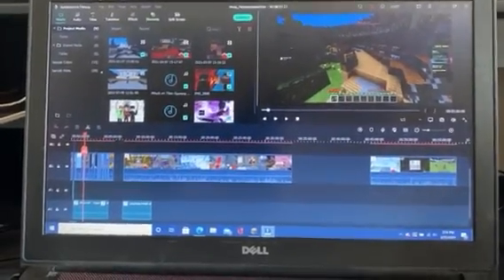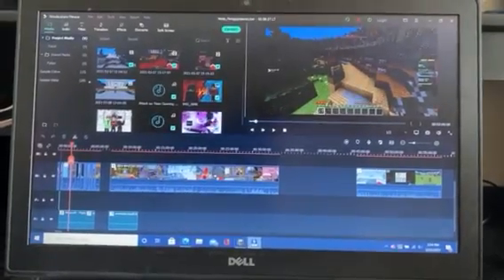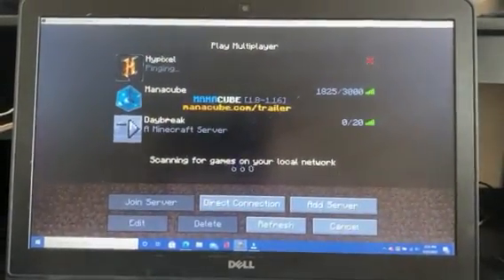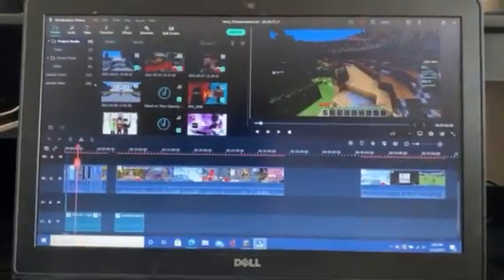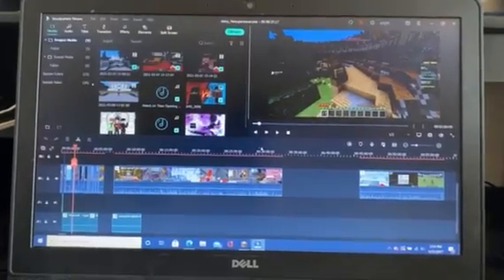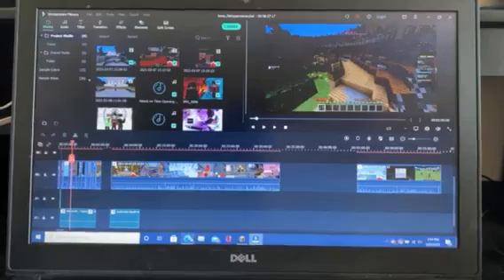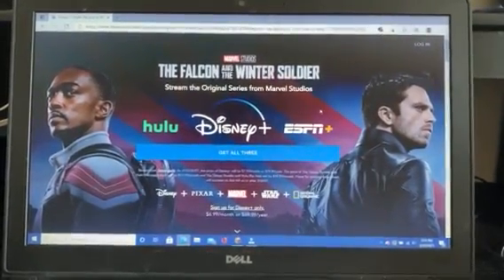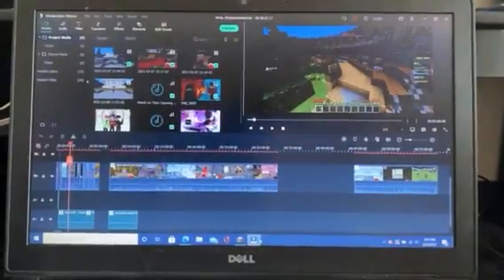Youtuber Procrastination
Every single time...

This is the first of a few short videos I am going to do on the weekdays.  I have made a few other videos and I have that one on screen coming out soon.